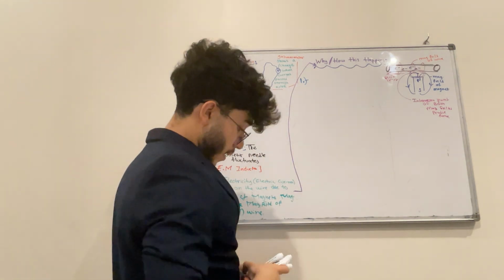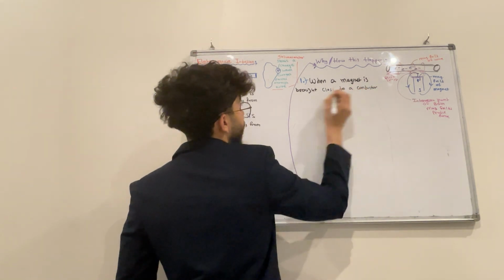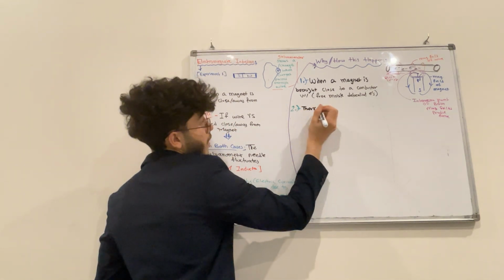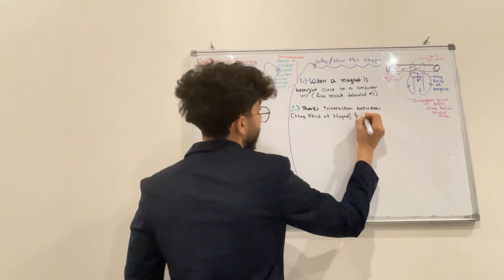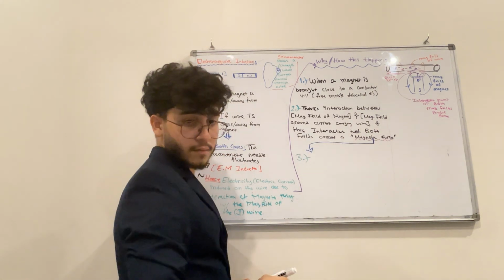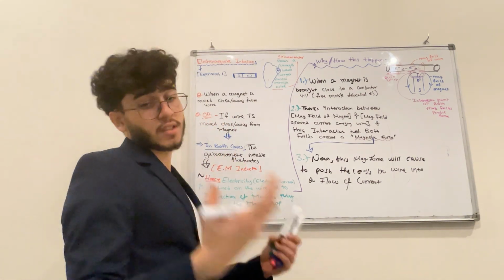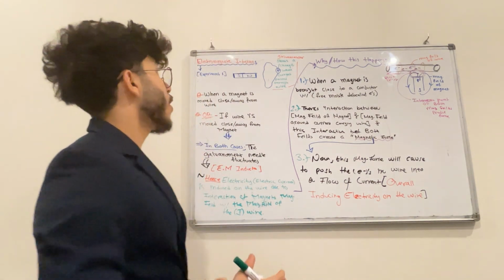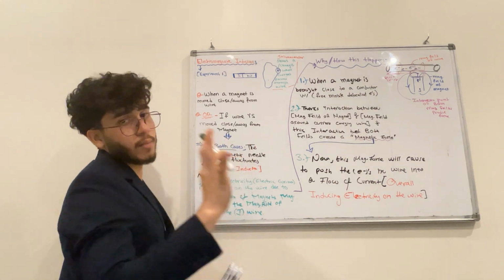Part 7 - Summary | E.M Induction/ Electromagnetism Series